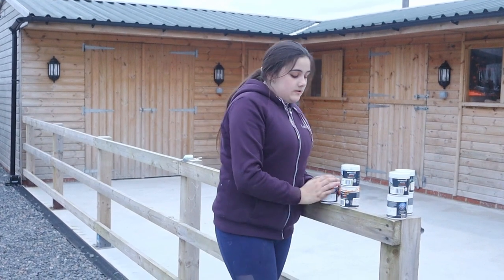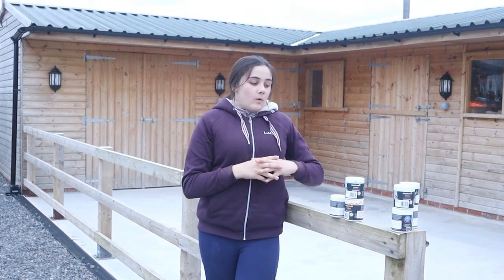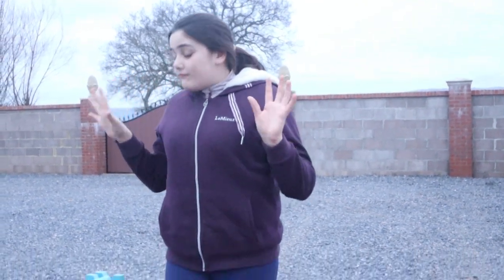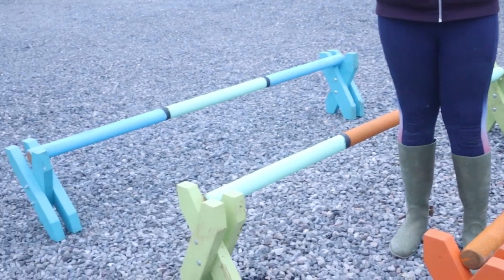PAINTING MY JUMPING POLES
COME WITH ME AND SEE ME PAINTING MY JUMPING POLES